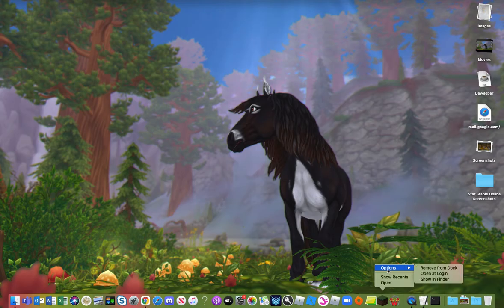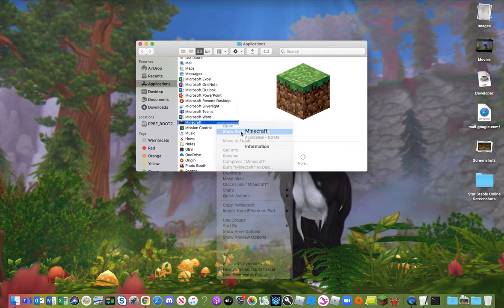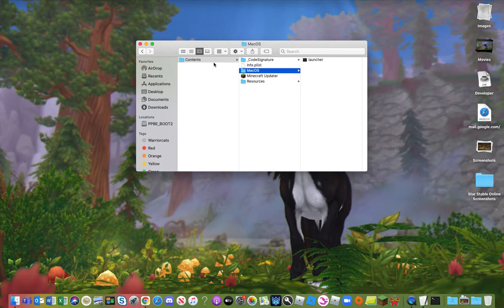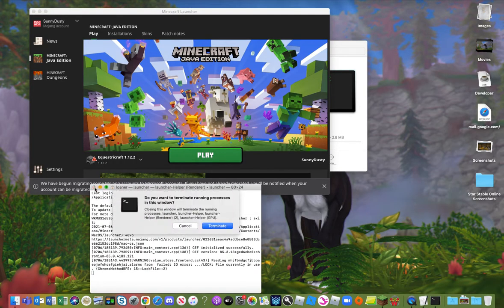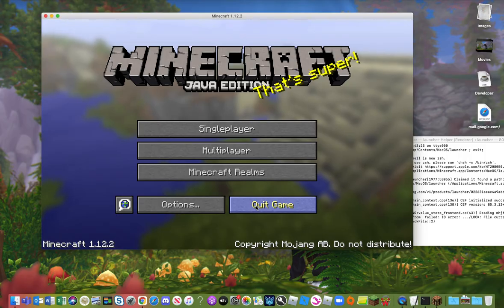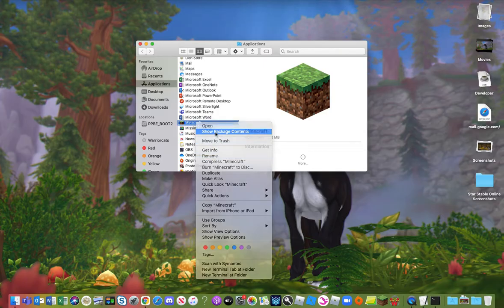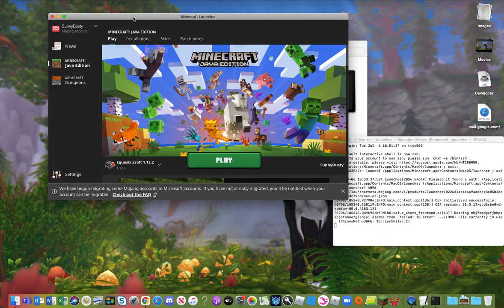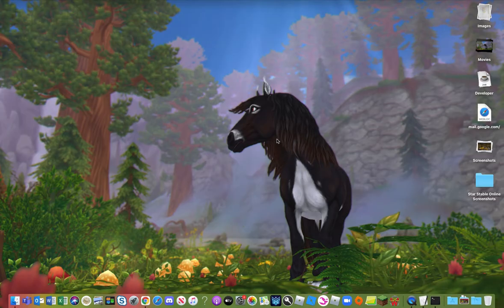How to Fix Your Minecraft From Not Opening! (MAC ONLY & READ DESC) *UPDATED*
Hey Sunnies! ((MAKE SURE YOUR MAC COMPUTER IS UPDATED TO VERSION 10.14 OR ABOVE. MINE IS ON CATALINA, 10.15! LINKS ARE ABOVE TO HELP! Today, I show you how to fix the Minecraft Launcher if it does not open! This video is for Mac computers only! If you have any other computer rather than an Apple computer, click away! I respond and read all of my comments! Make sure you also join the official SunnyDusty YouTube discord! You get notified when I post, do an event, giveaway, Livestream, etc! You can also talk to me and other fellow Sunnies! Links are in the comments and right below this message! Have a wonderful day and don't forget to be thankful! :)

Username: SunnyDusty
Game Shown: Minecraft
Computer: MacBook Pro 2012
Computer Version: MacOS Catalina, 10.15